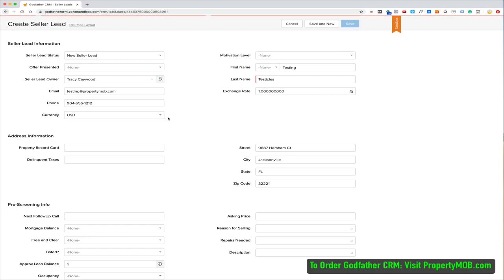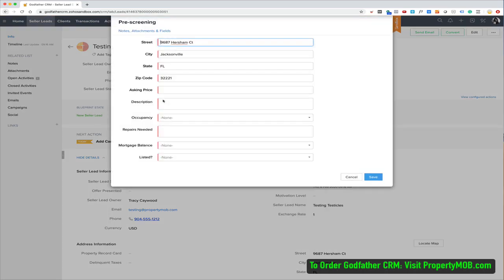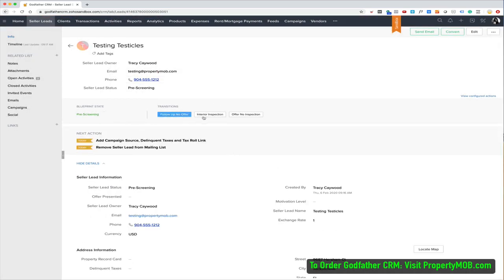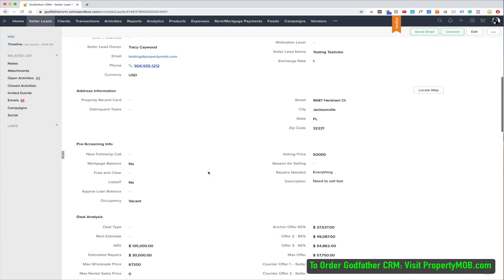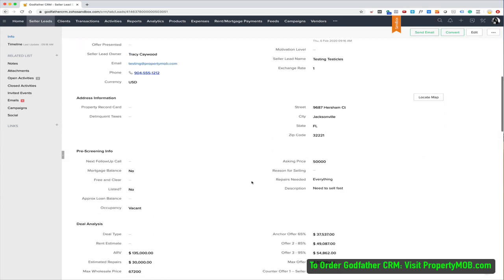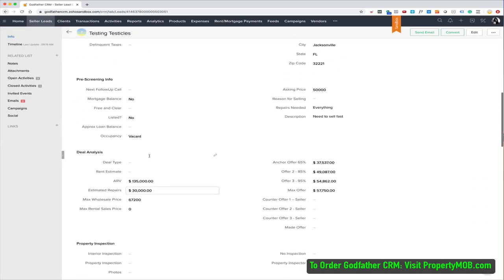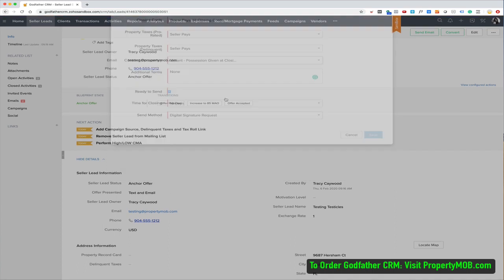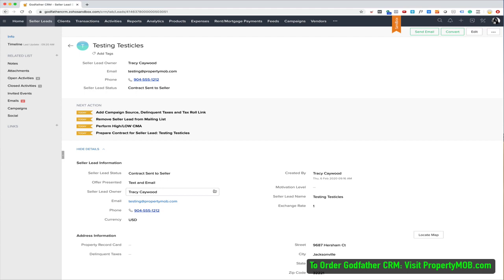Godfather CRM : Managing Seller Leads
This video will show you how to enter a new seller lead and easily move through the transitions of every type of seller lead.